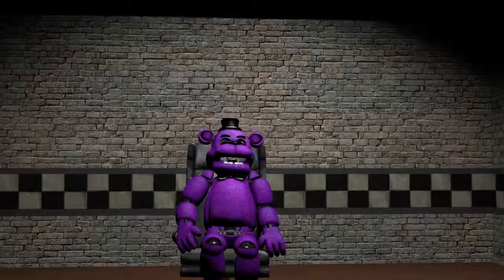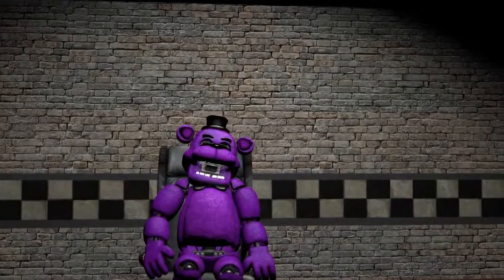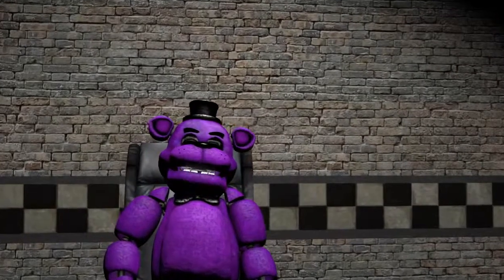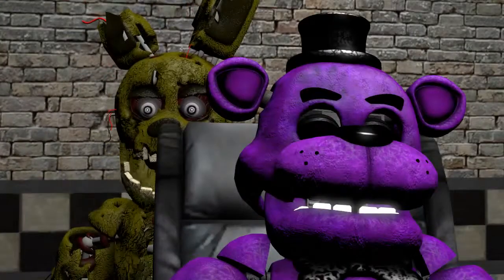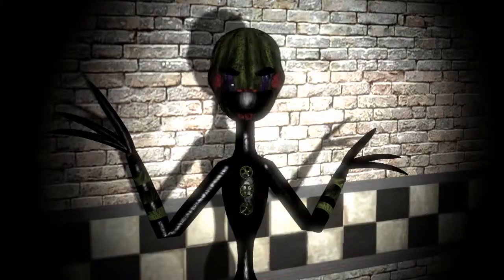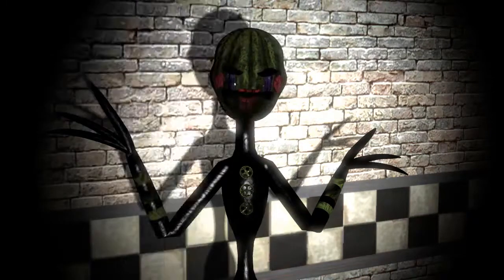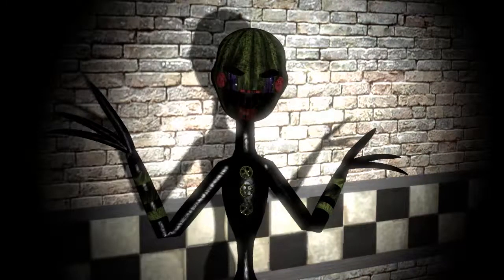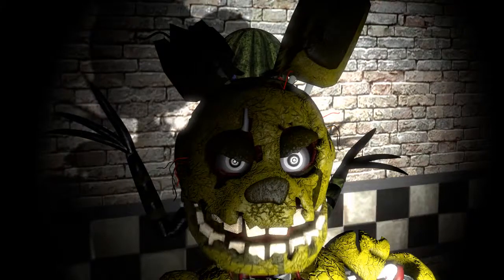Fnaf test #1 (sfm)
сделано в sfm